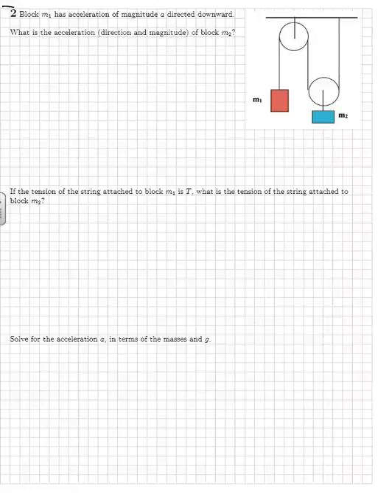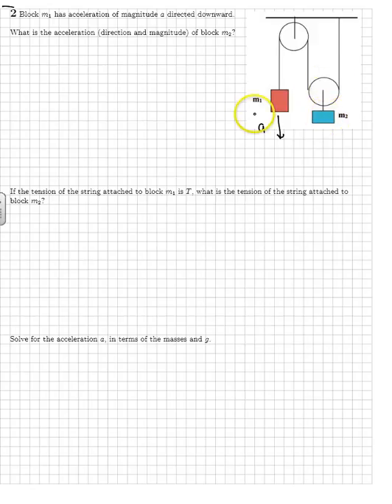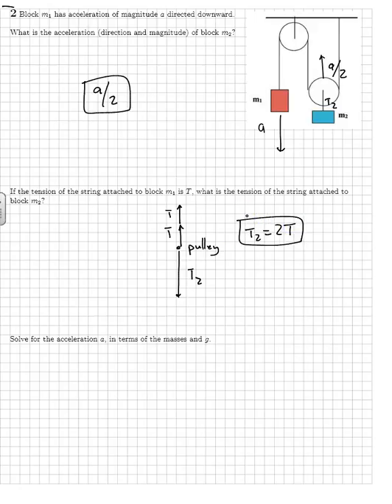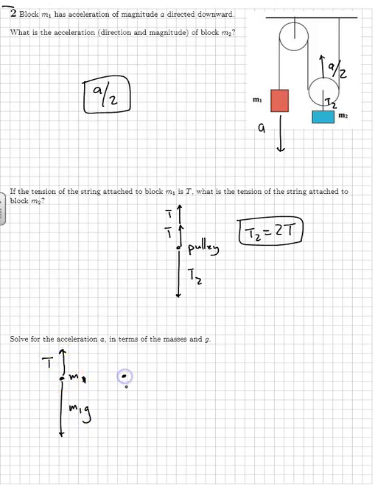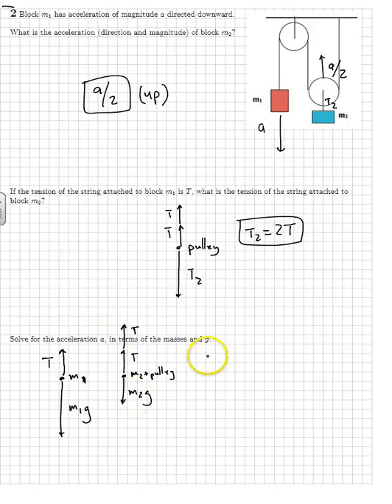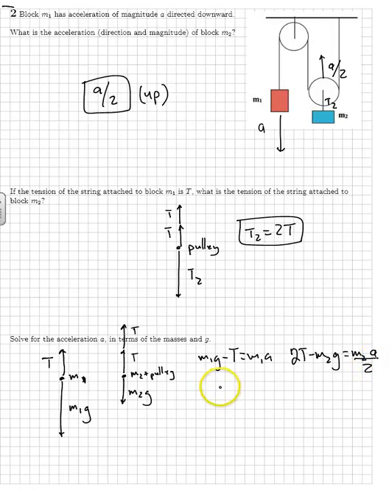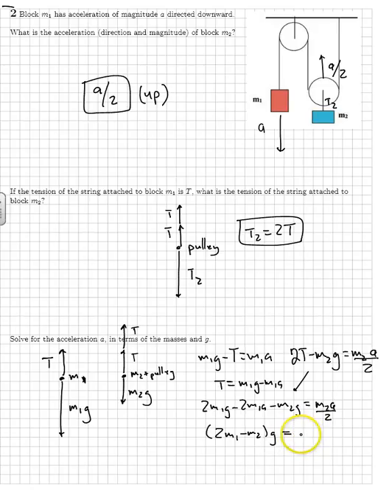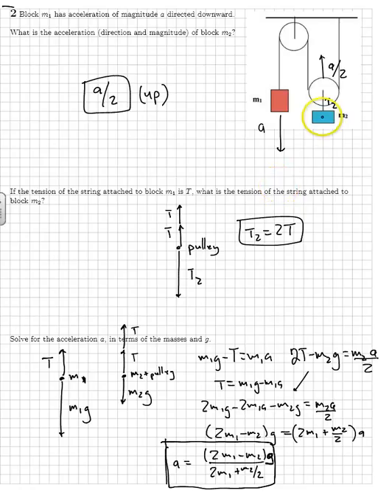Two Pulleys 2